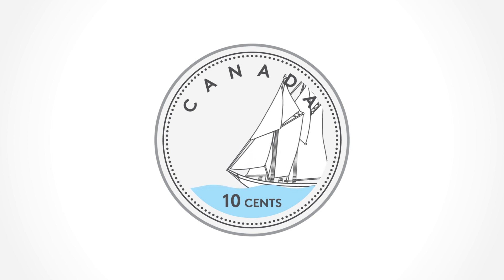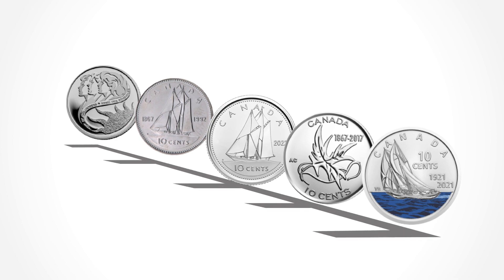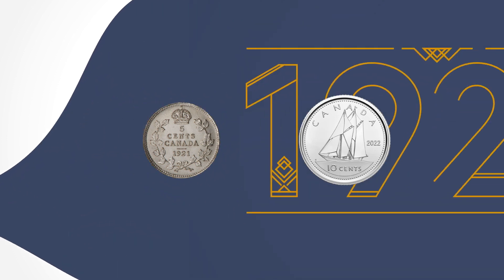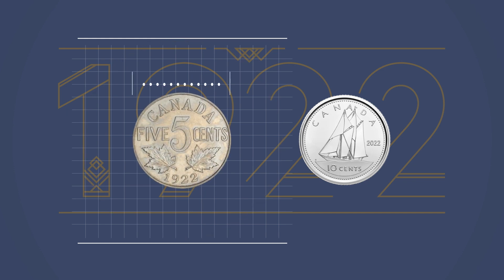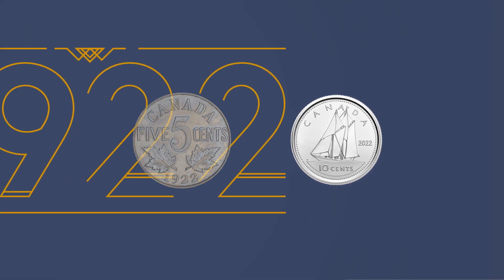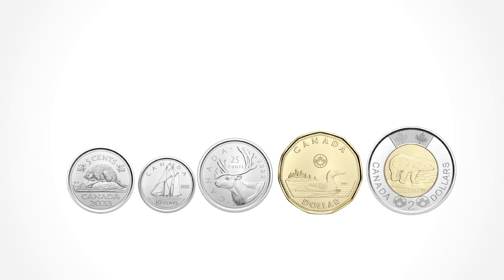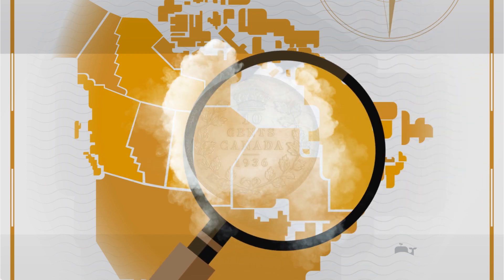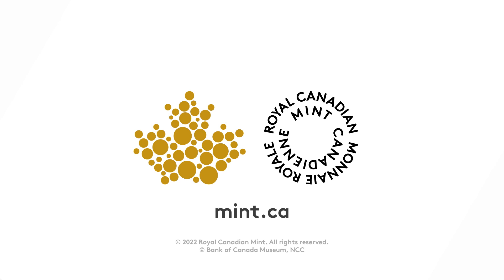Making Cents: Canada’s 10-cent coin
It might be small, but the history behind Canada’s 10-cent circulation coin featuring the beloved Bluenose is colourful.  Did you know the dime was once larger than the nickel?

Read our blog to sail further back in time and discover the history surrounding the mighty dime

Check out our Making Cents playlist to learn more about the world of coin collecting, Canadian circulation, and the complexities of minting